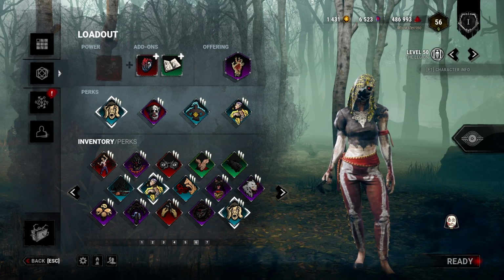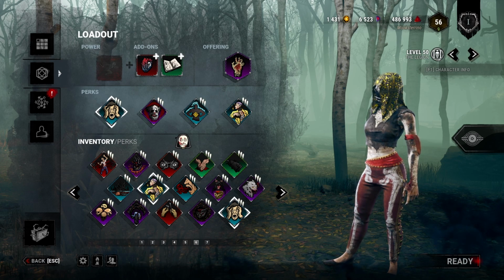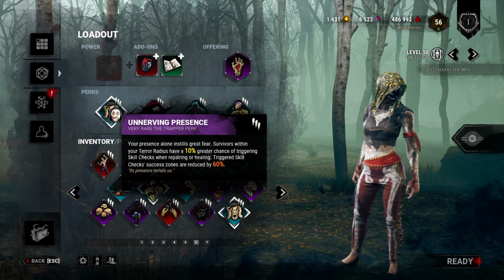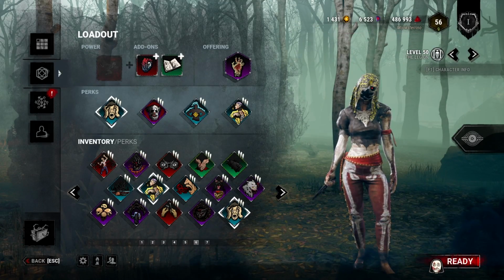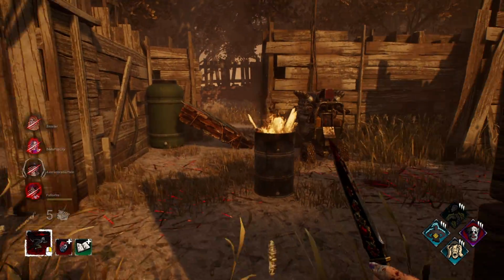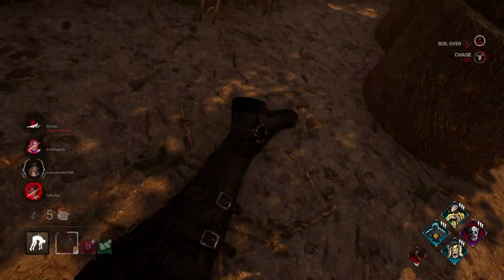Terror Radius Legion - Dead by Daylight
I use the Iridescent Button before it gets changed, so I abuse the ability to have my Terror Radius map wide